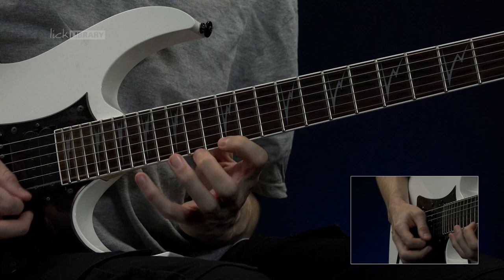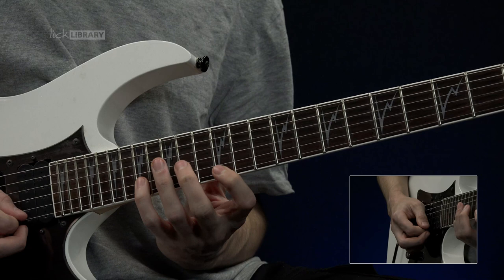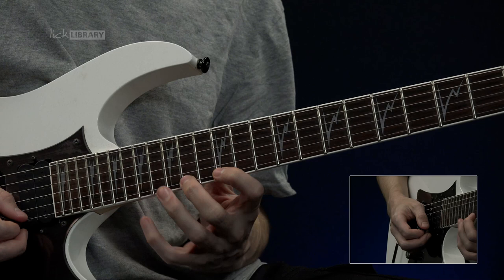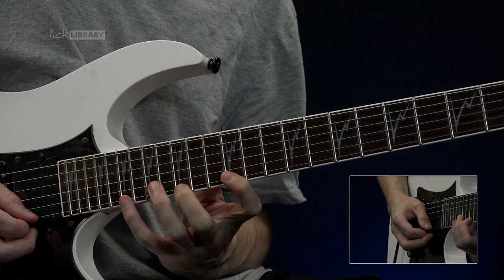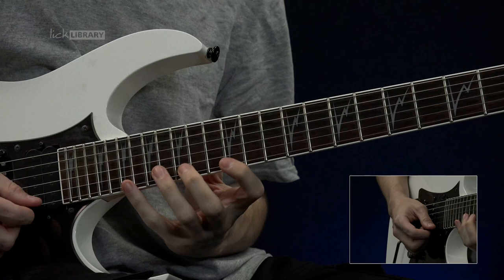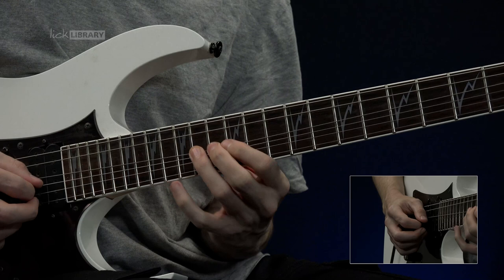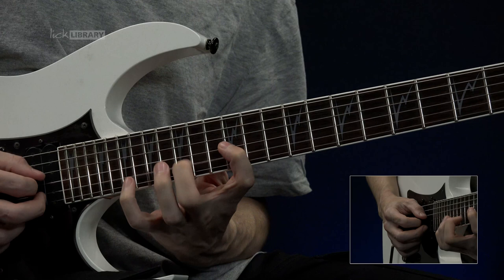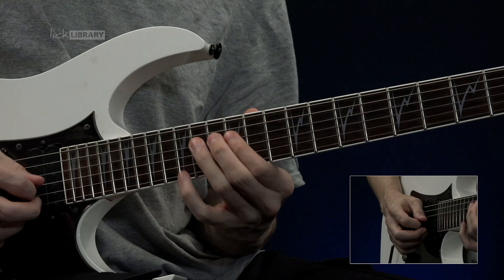Classic Albums: Learn To Play Pantera – Cowboys From Hell On Guitar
Despite being their fifth studio album, 1990 release, Cowboys From Hell became known as the moment Pantera found their true groove metal calling; moving away from their hair metal roots to create a more intense and heavy sound. With a sonic power, attitude and musicianship rarely seen in a metal four piece, Cowboys From Hell was a tour de force of virtuosity and secured Dimebag Darrell’s position as a metal guitar god. Learn to play the following:

"Cowboys from Hell"
"Primal Concrete Sledge"
"Psycho Holiday"
"Heresy"
"Cemetery Gates"
"Domination"
"Shattered"
"Clash with Reality"
"Medicine Man"
"Message in Blood"
"The Sleep"
"The Art of Shredding"

Taught by our very own Sam Bell, go through this classic album note-for-note at your own pace.

Why Choose Licklibrary?

1 on 1 Video Support with a Pro Tutor
10,000+ Hours Of Tuition
Over 950 Jamtracks
300+ Courses
5000+ Lessons To Suit YOUR Skill Level/Genre
& more